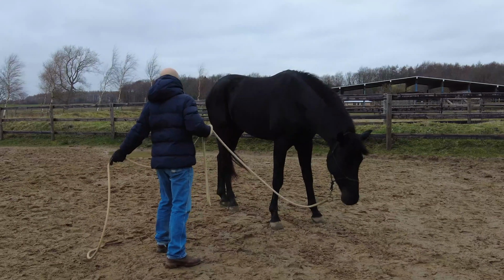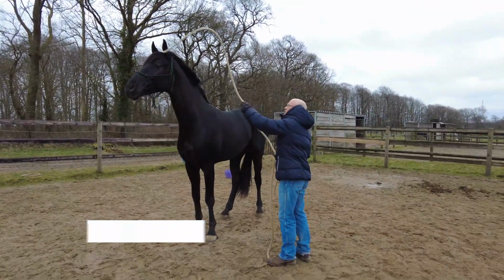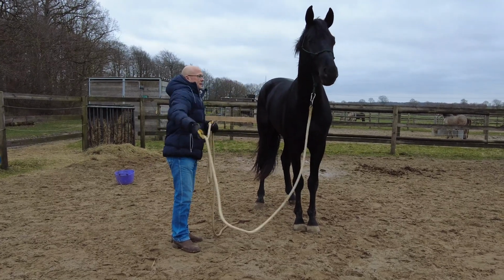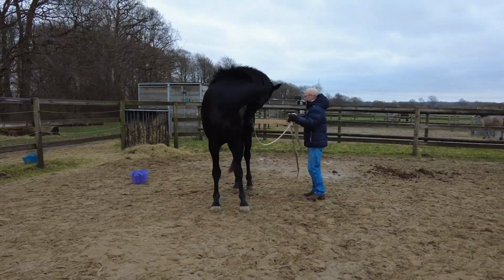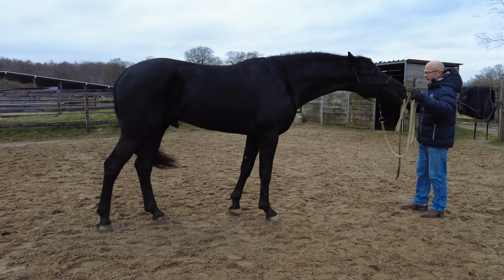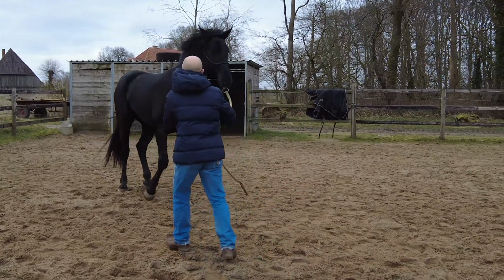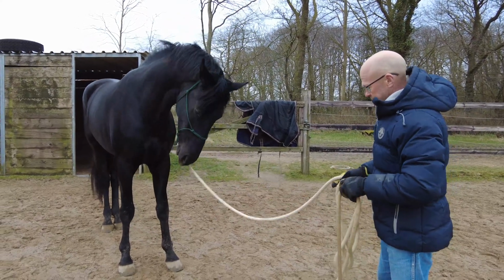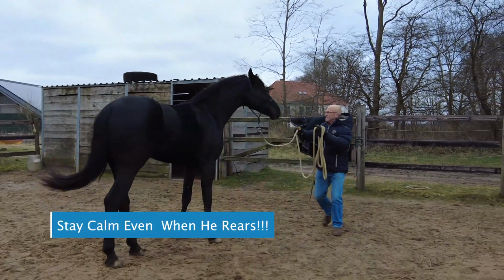The Black Stallion - Friendly, Distracted, Rearing, FE HQ Moves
The Black Stallion Adventures continue with this installment.
Today I show you how his Courageousness is developing by using more Energy and the Corkscrew more as well.
I also show you how to get your horse's Attention when they are Distracted.
I provide a description about some of the dangers which horse handler's need to be Aware of, especially with stallions.
I further develop his isolating and combining of moving his Hindquarter and then bringing his frontend through in fornt of me as I Continue walking in the same circle - very cool.
At one stage Black does a very nice Rear, and I explain that you need to stay Calm at these moments and just carry on with your requests.
If you feel inspired, write your thoughts and feelings in the comments below, I would love to read them and reply.